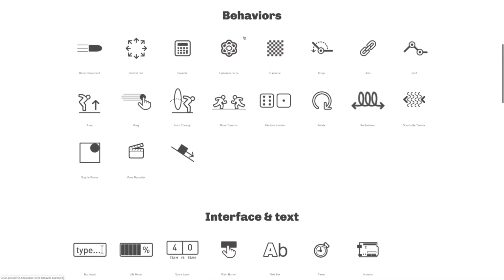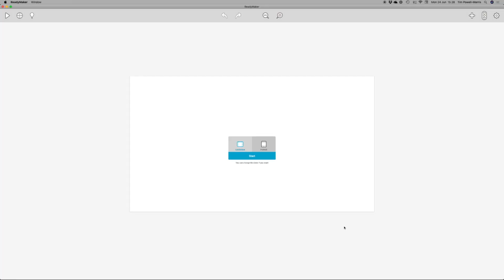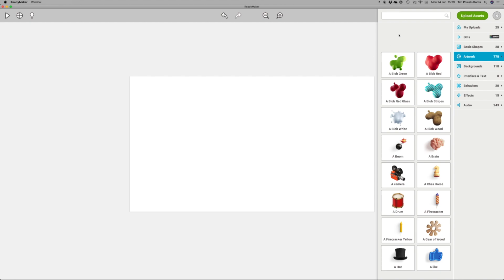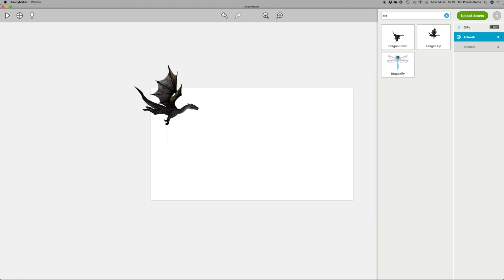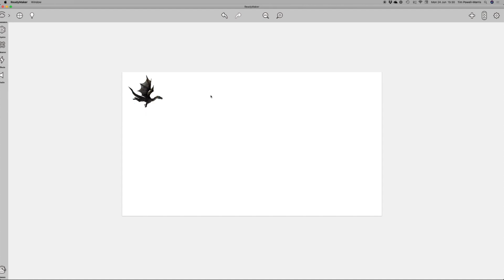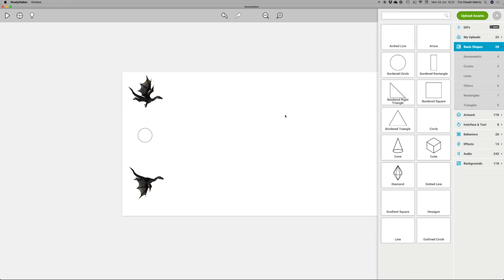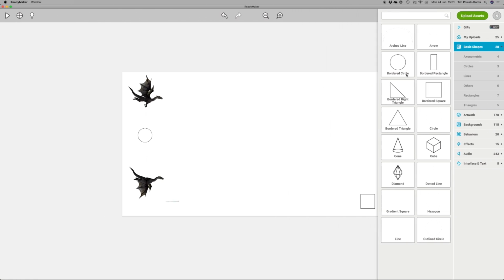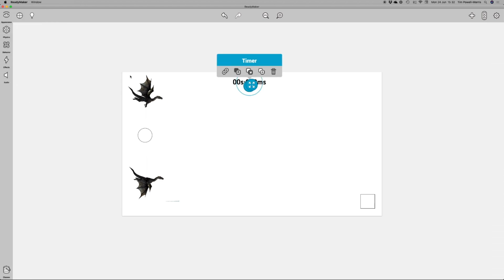Game of Codes prt 1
Welcome to Simply Great Media. This is a step by step tuition video series, taking you through the very basics of Ready Maker, an entry level games design engine.This series of 7 videos will show you how to create your first simple game in Ready and hopefully give you the bug to roll up your sleeves and start your games design journey.

Simply Great Media provide a “Projects with Purpose” based learning approach to young people with autistic, social, emotional, wellbeing and special educational needs. Through computing, gaming, engineering, coding, graphics, 3D printing, music, audio and video we create engagement in individuals who ordinarily resist participation in traditional learning programmes. Our highly effective, adult led experiences engage learners in practical tasks that reinforce learning concepts, develop self-worth and self-belief through fun.